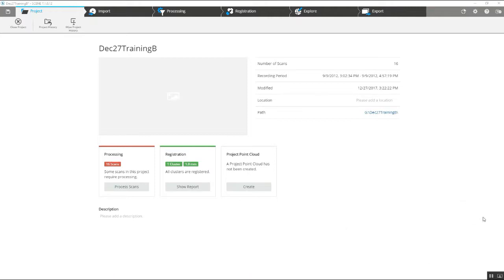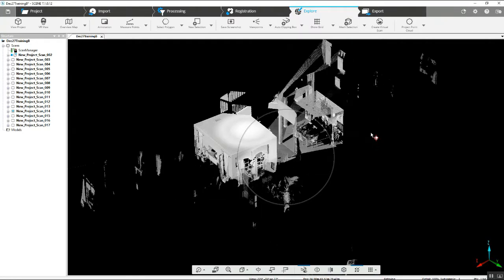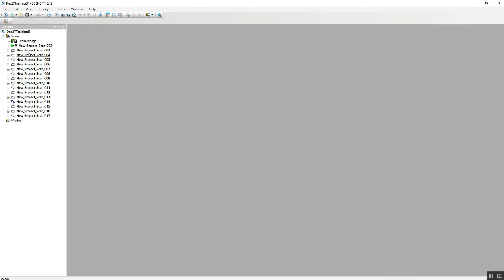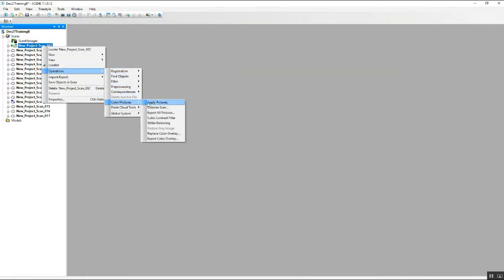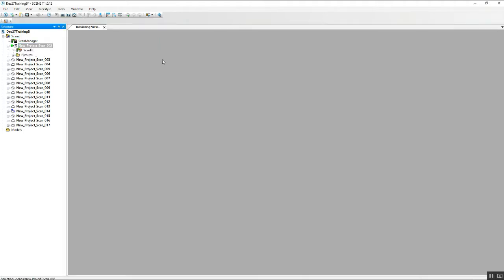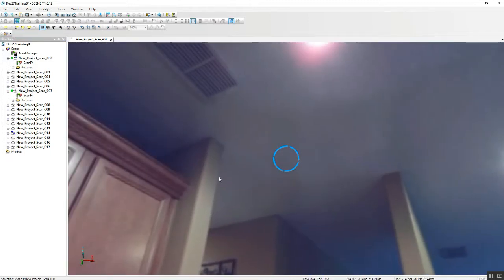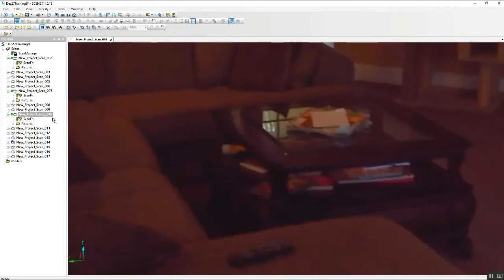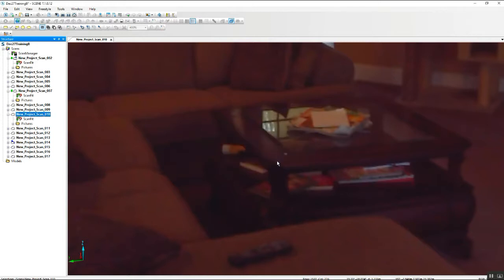Atlantic Laser Scanning Tutorial FARO SCENE Adding and Removing Color from a Scan Project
This Atlantic Laser Scanning tutorial demonstrates how working in a 3D point cloud created by a FARO Focus 3D scanner, in SCENE software, color can be added and removed quickly and easily from the point cloud data. If there is too much light and the photograph taken is white, it is easy to remove the photo/ color from the point cloud. If there is not enough light and the photograph is shaded, remove the photo / color and the data can be seen clearly. Removing the photograph which gives the point cloud color is sometimes necessary, and very simple.